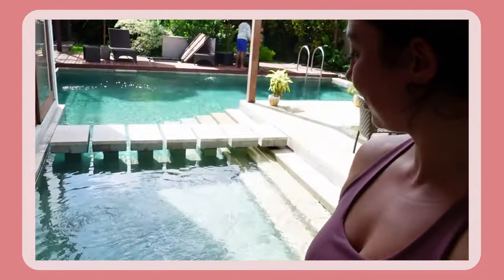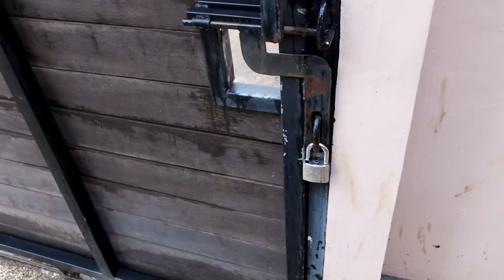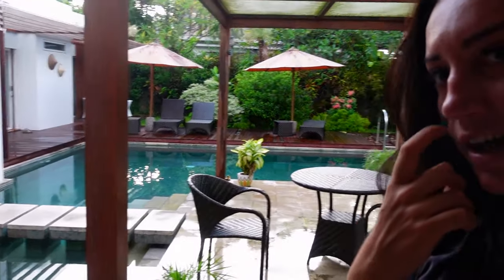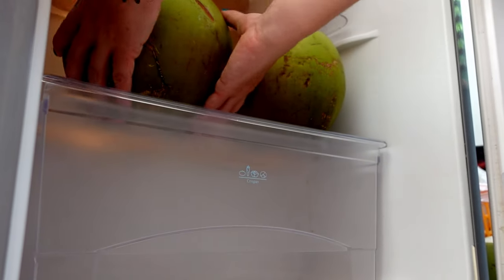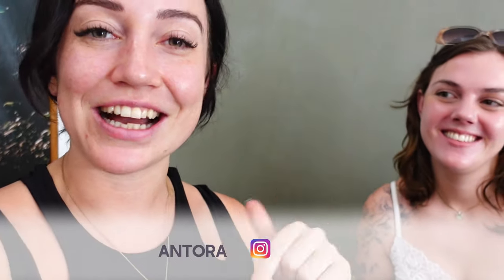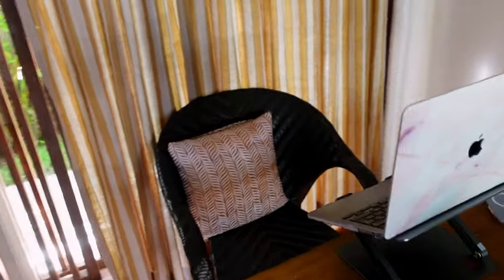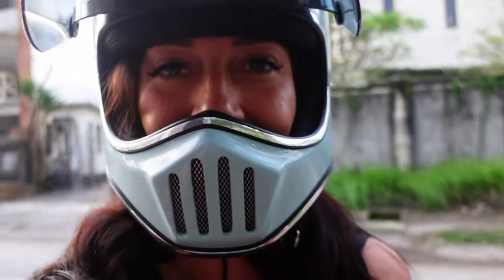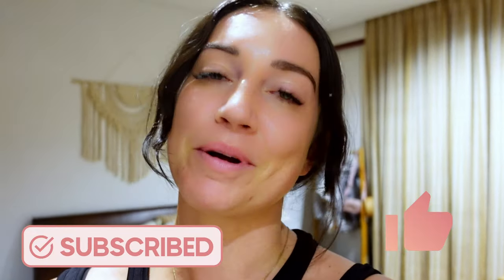Day in the life vlog - An entrepreneur living in Canggu, Bali - Digital nomad lifestyle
A day in the life living in Bali as an online entrepreneur 🤩

Want to make passive income with online courses so you can travel the world?

TIMELINE:

0:00 - Intro
00:16 - Morning coffee
03:06 - Crossfit training
05:57 - Meeting my video editor
07:27 - Coworking
09:16 - Mastermind coaching session
09:47 - Sunset with friends

Claudia Woodham

Claudia Woodham ltd